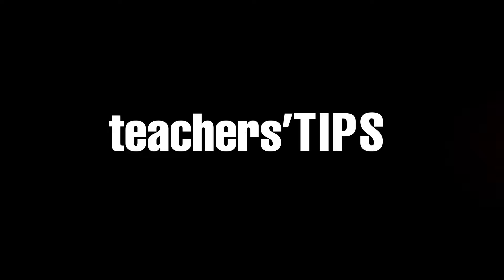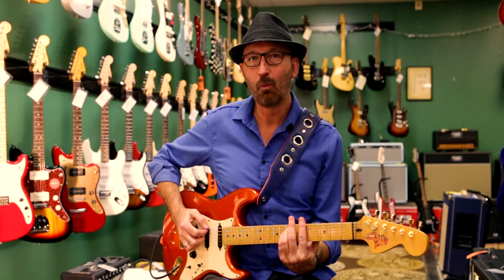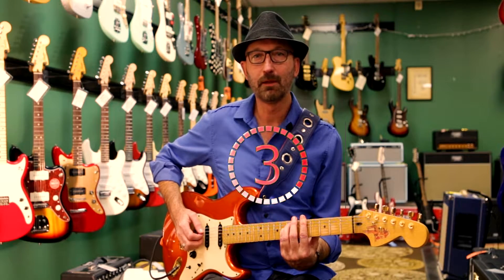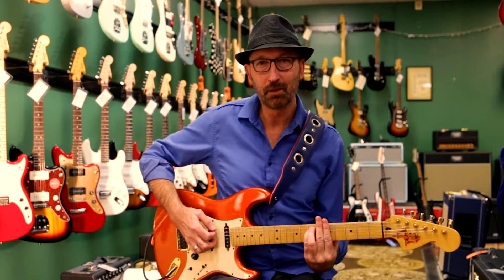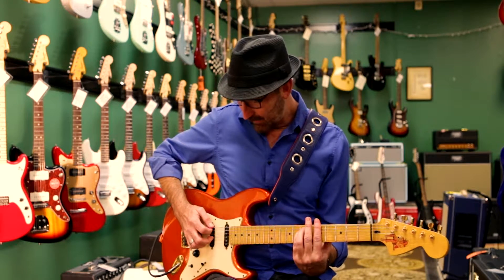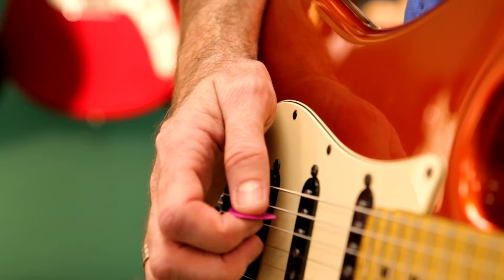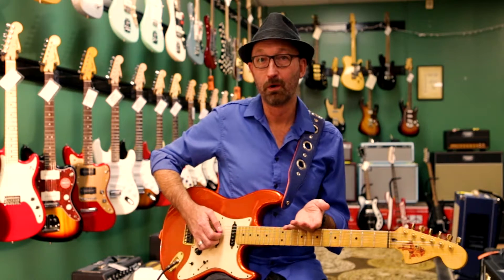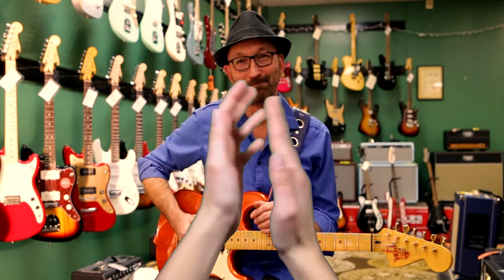Easy Latin Rhythm| Teachers’ Tips | The Guitar Store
In this caliente 16th episode of Teacher’s Tips, Don wears a tight shirt and demonstrates an easy Latin/Spanish sounding rhythm and chord progression for guitar! Olé!

To read Don Clifton's guitar theory made simple book: